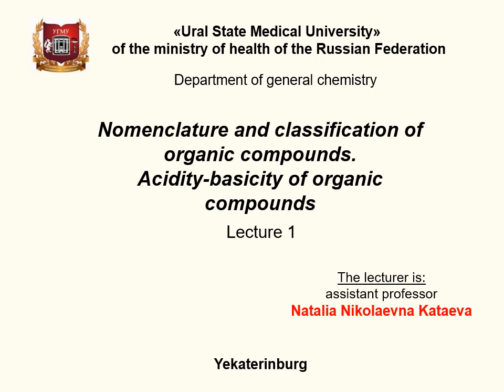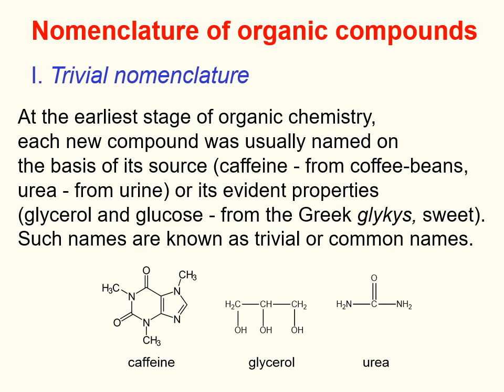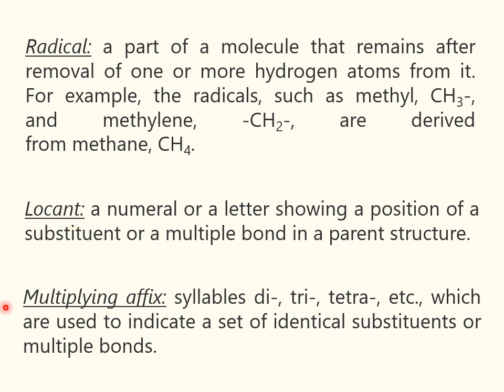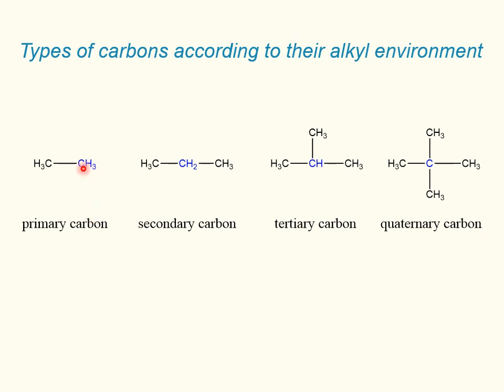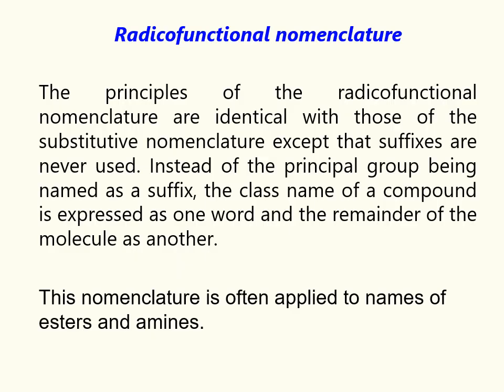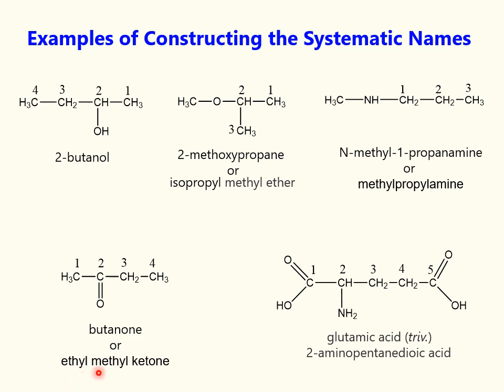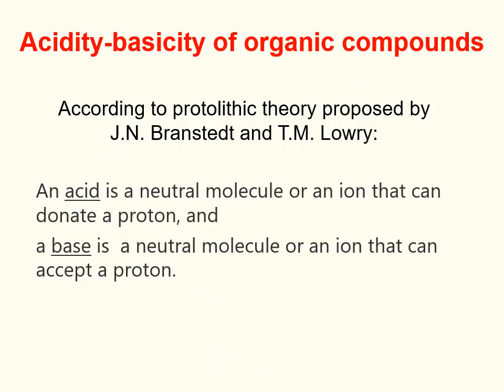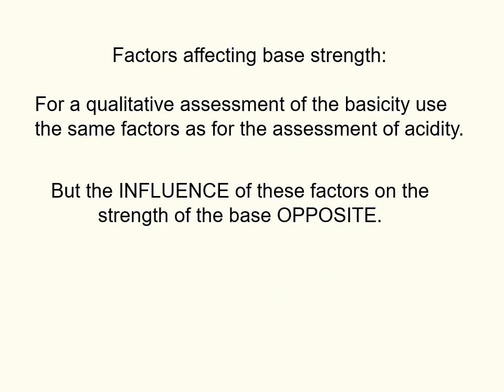LECTURE 1. Nomenclature, classification, acidity-basicity of organic compounds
Lecture for students studying chemistry in English. Lecture topic:  "Nomenclature, classification, acidity, basicity of organic compounds"